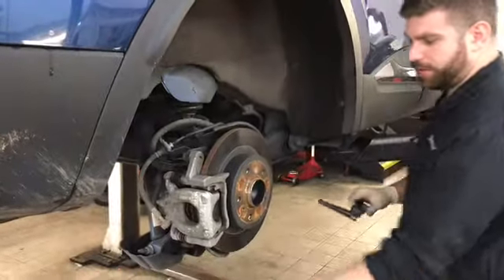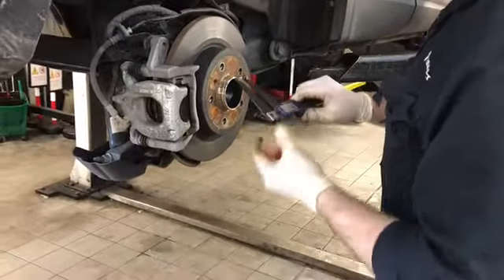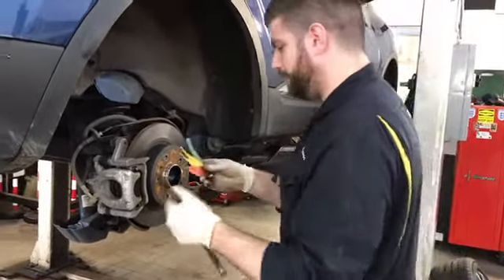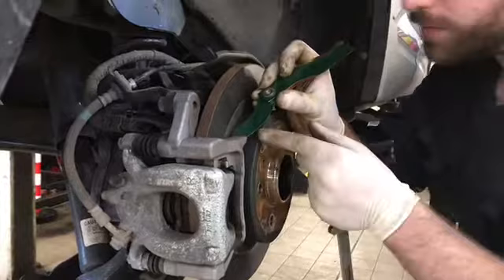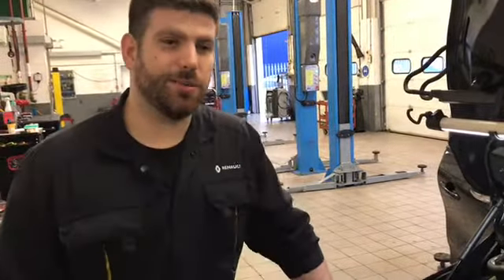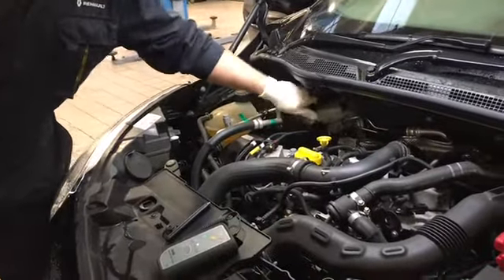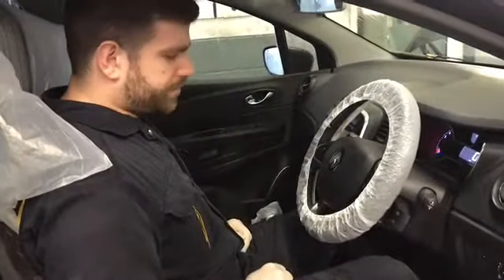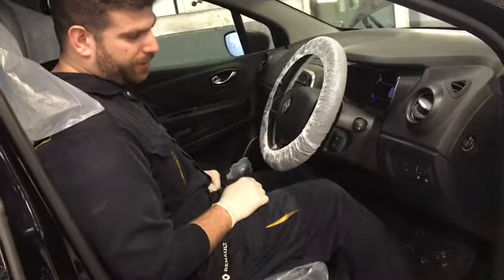Tamworth audit video 2